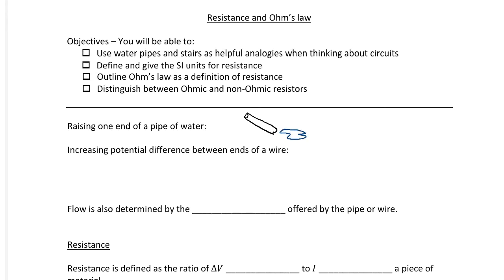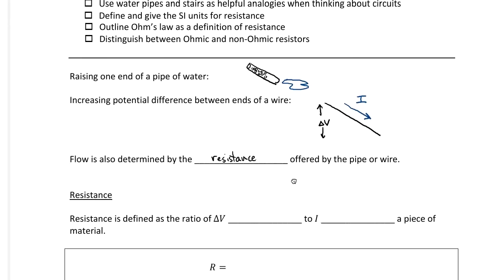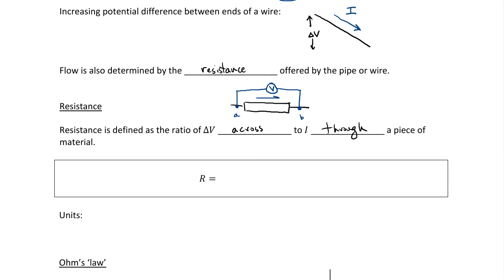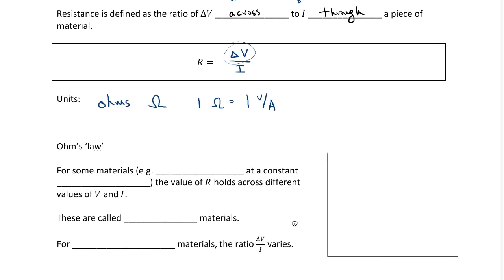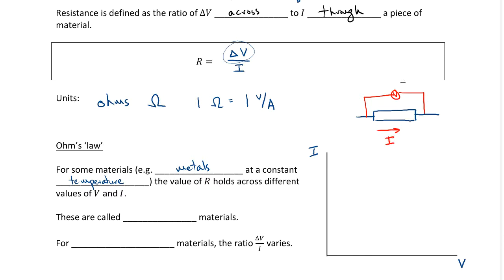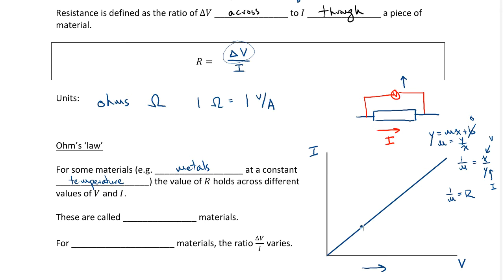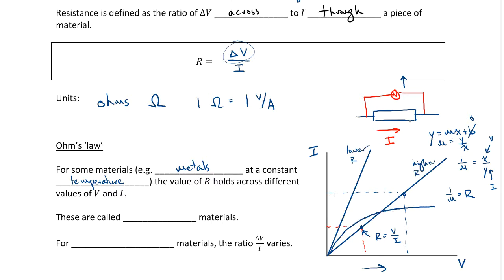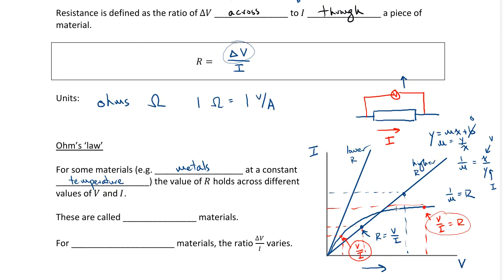5.2b - Resistance and Ohm's law